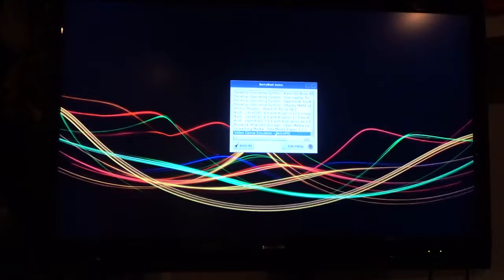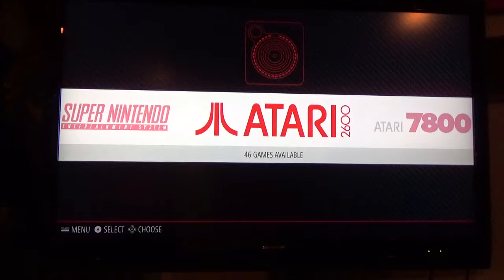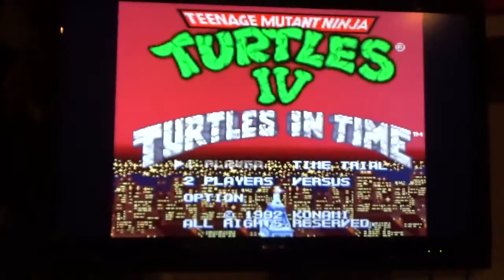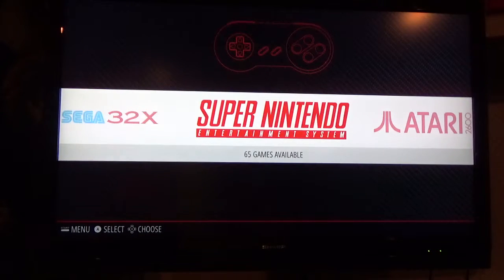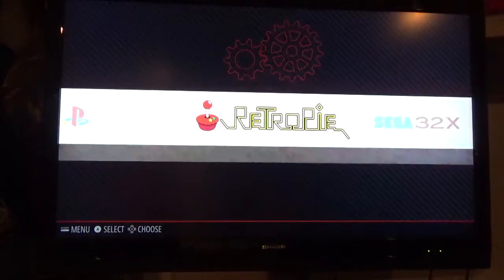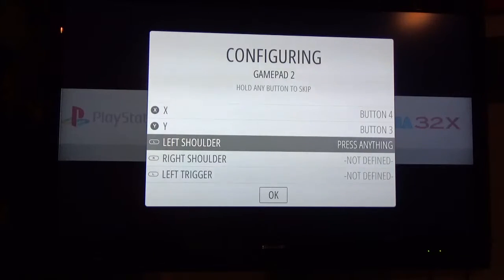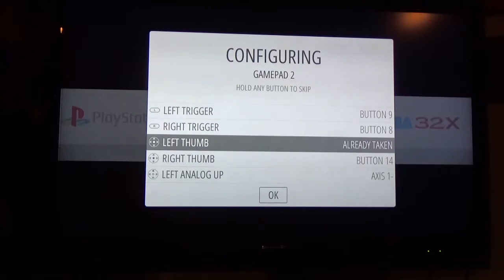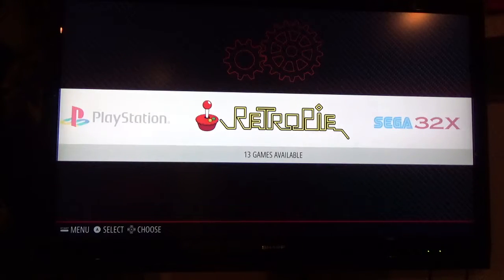Navigating RetroPie + Basic Controller Config on the UberPiSystem/UberPiDisk Raspberry Pi 3 Setup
How to navigate through RetroPie on the UberPiSystem/UberPiDisk with a video game controller. Also included is a demonstration of a controller configuration.